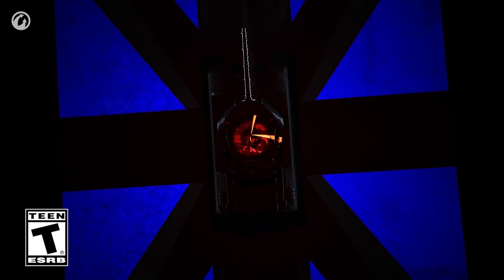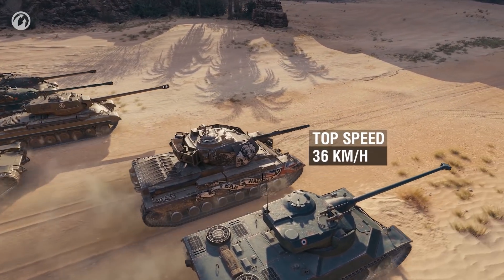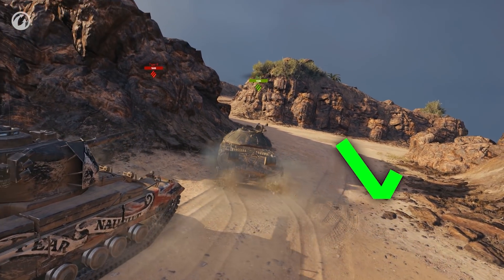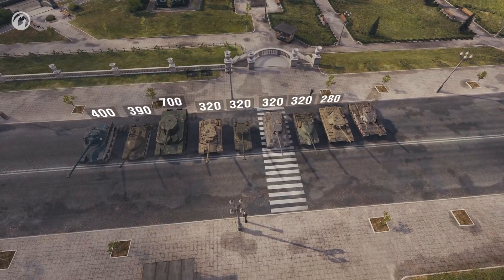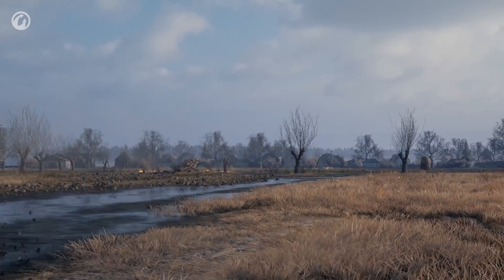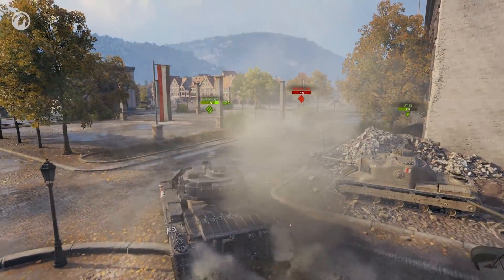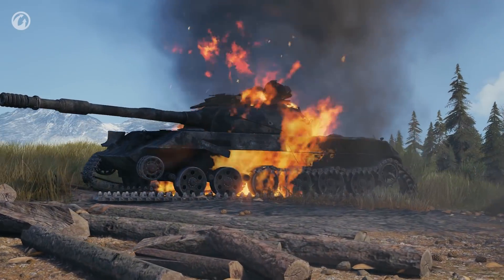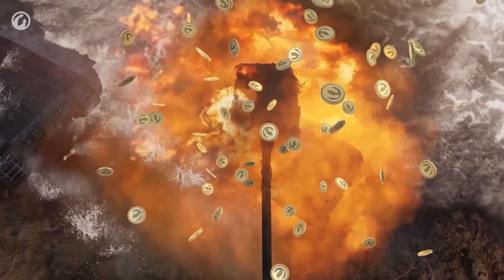HOW TO PLAY: Caernarvon Action X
The Caernarvon Action X is the British Tier VIII heavy tank. Only a few can boast similar damage per minute and only some will be able to avoid its accurate fire. Watch this video to learn how to effectively use all of this tank’s advantages and earn credits consistently. Enjoy!